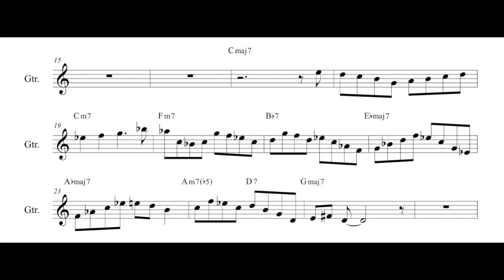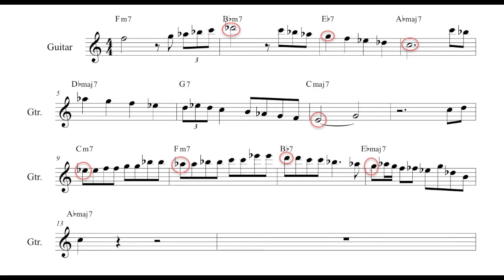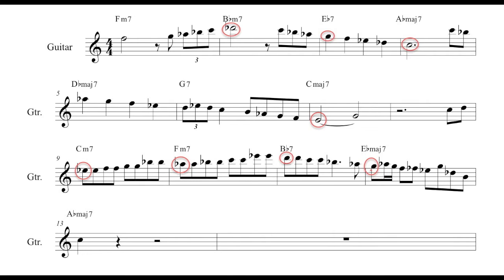Jazz lessons - All the things you are lesson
Gear -
Line 6 M9
Line 6 UX2
Macbook Pro